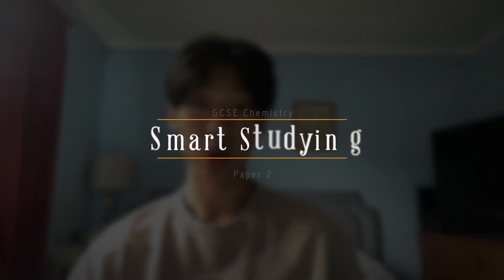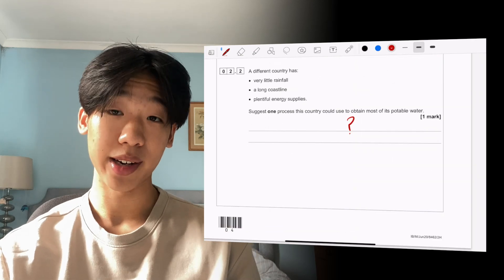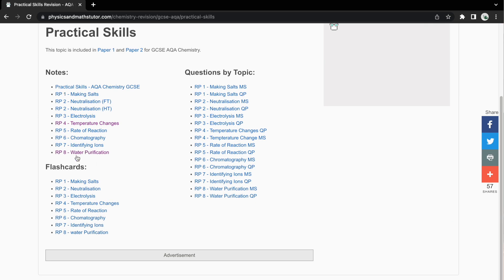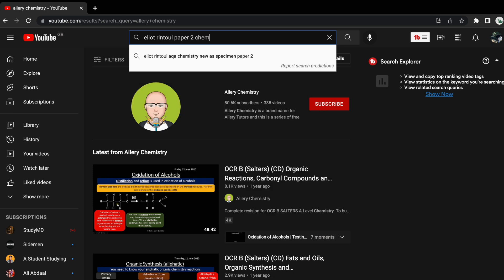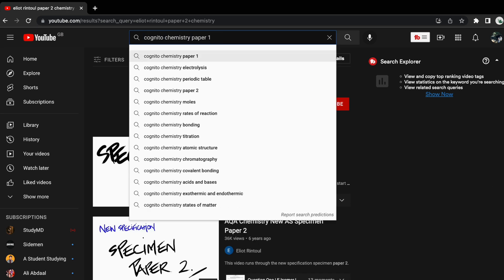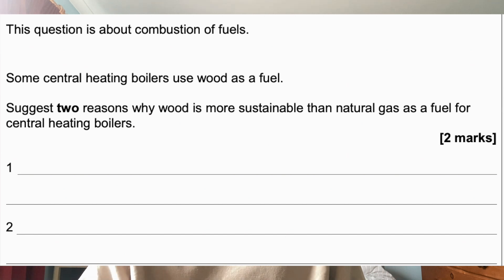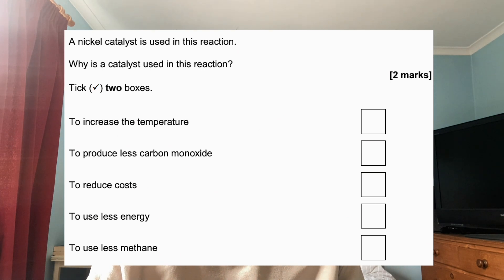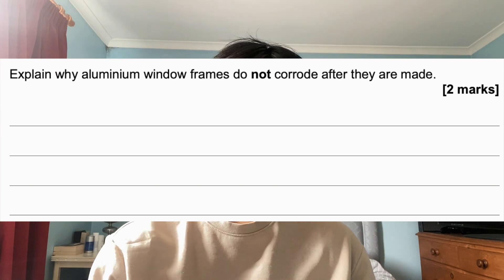GCSE CHEMISTRY PAPER 2 TOMORROW LAST MINUTE TIPS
Welcome to a quick video filled with all my last minute GCSE Chemistry tips for the day/night before your paper 2 exam! 👨‍🔬

⏳ Timestamps:
0:00 Intro
0:30 Smart studying
2:03 Learn the required practicals!
3:31 Staying positive // Mindset
4:33 Rest, rest, rest
5:05 Practice questions // Have a go!

Useful Resources (my recommendations)
A-level 📚:
Casio Calculator (you need if you take maths!)
CGP A-level Biology revision guide
CGP A-level Chemistry revision guide
CGP A-level Physics revision guide

Tech (my gear so far) 📸:
M1 Macbook Air
Sony WH-1000XM4 Headphones
Samsung T7 500GB SSD
Razer DeathAdder Chroma Mouse
Anker USB C Hub Adaptor

🤔 A little about me:
Study youtubers I recommend: Ali Abdaal , Kharma Medic , Unjaded Jade , Eve Bennett , Kenji Tomita , Elliot Choy , Jake Clarke , Udoka Fintelmann , Revishaan

Thank you very much for watching as always! 👋

Categories this video includes:
Gcse chemistry,aqa chemistru,chemistry revision,last minute exam advice,night before the exam,revision tips,bio revision,chemistry paper 2 2022, all 9s gces, all a stars a*,a level chemistry, gcses 2022, general advice, jaden yee